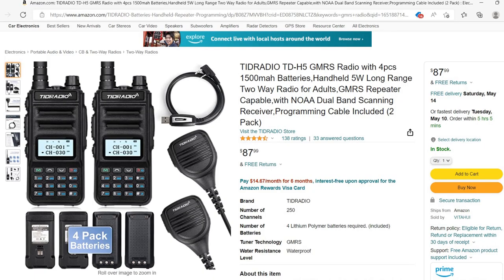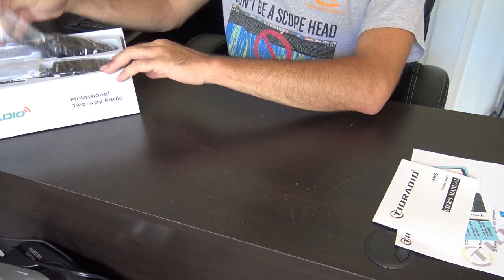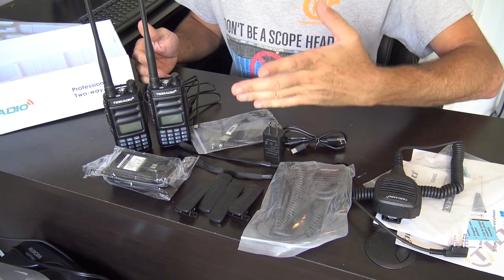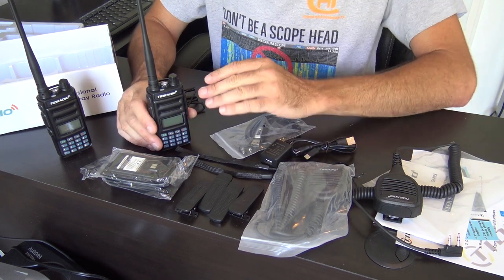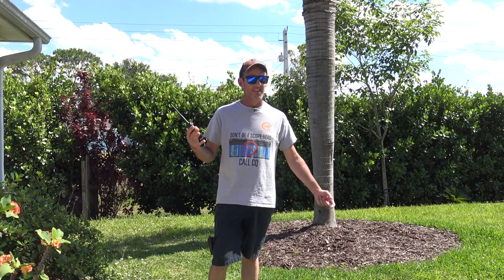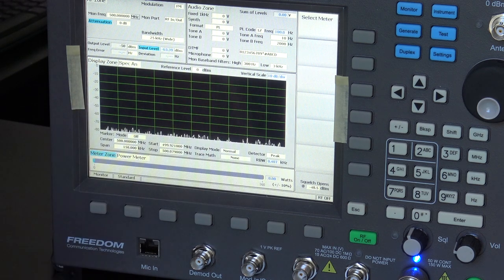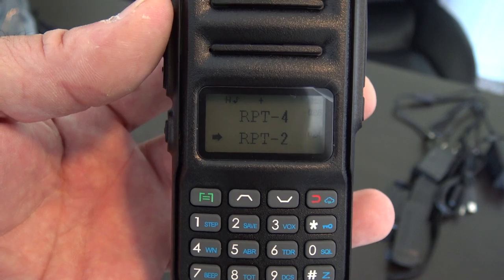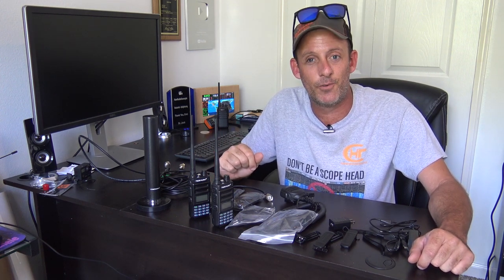TIDRADIO GMRS TD-H5 GMRS Handheld Review, On-Air, Power Test.. BUDGET GMRS Handhelds!!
Here is the TIDRADIO TD-H5 GMRS handheld bundle. A Complete review and on air demo, along with a TRUE power test into a BRAND NEW service monitor!! You can't get into GMRS any cheaper than this, with 2 handhelds, 4 batteries, 2 speaker microphones and a programming cable..
Watch this video for more information... LInks are below to purchase..